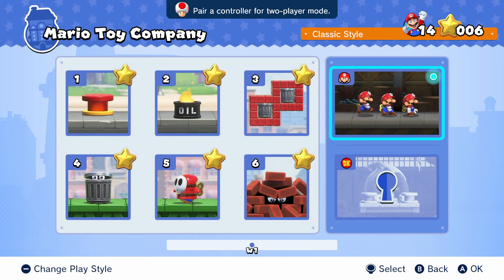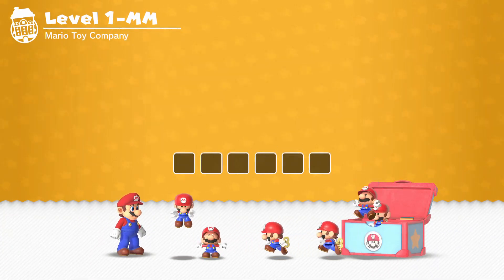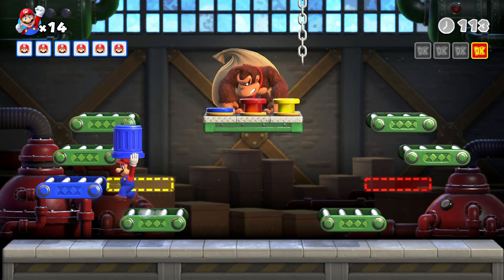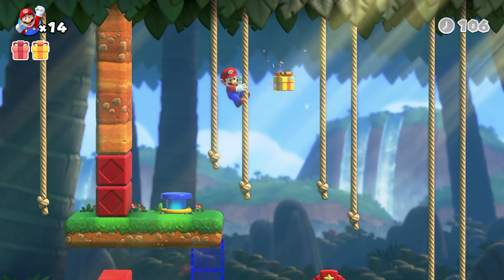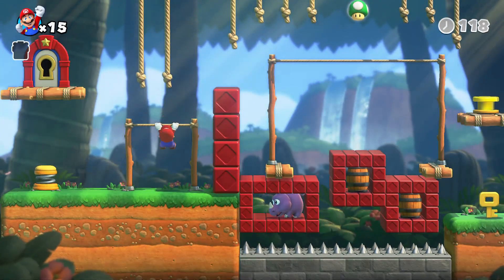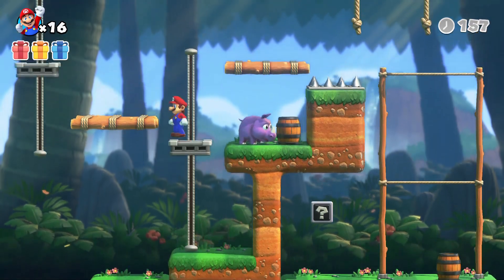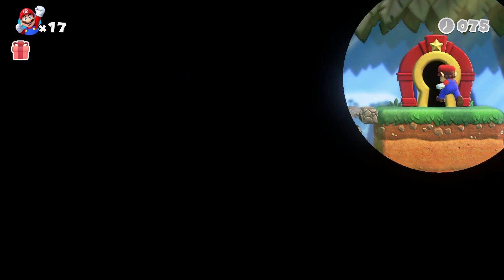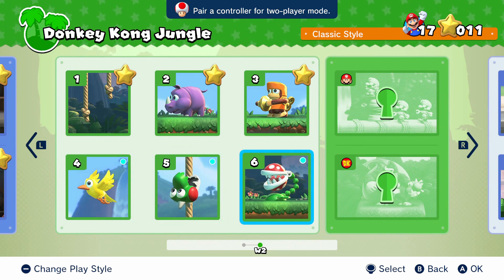Mario vs Donkey Kong Walkthrough Gameplay Part 2: Donkey Kong Jungle | World 2 - 8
Welcome to another exciting episode for the new Mario vs Donkey Kong gameplay part 2 on the Nintendo Switch. On the next series we go put all six Mini Mario Toy's in the box to showdown the almighty Donkey Kong, and moving on to world 2 called Donkey Kong Jungle.

Six rules:
1.EverTastic LIKE the video.
4.Stay active to this channel, and on this video.
5.Stay on board, and become EverTastic!